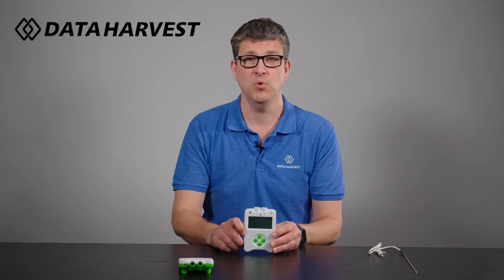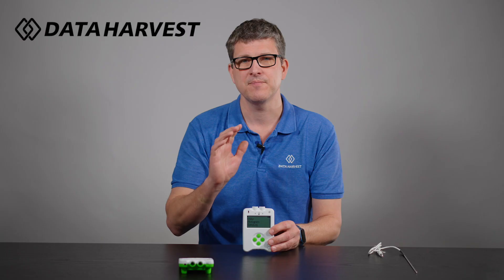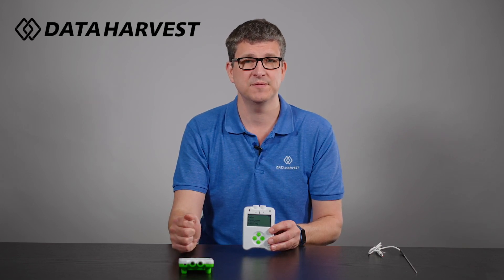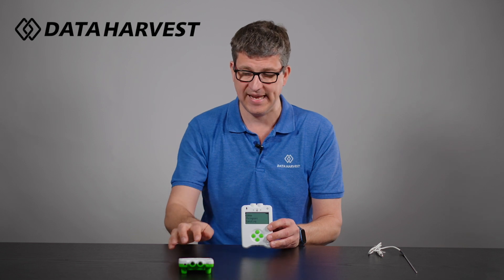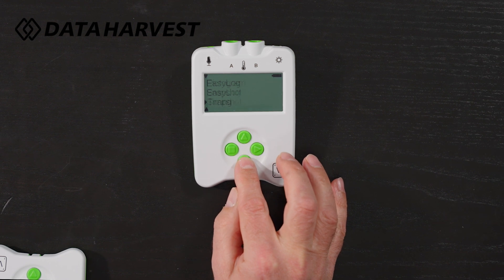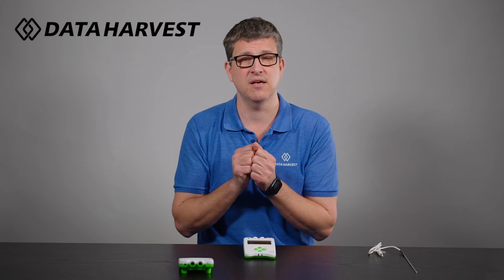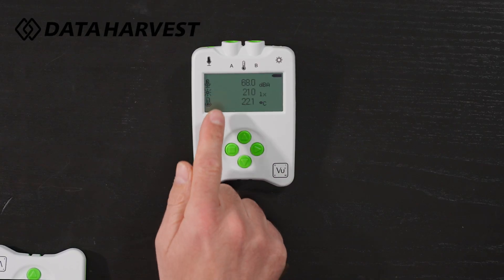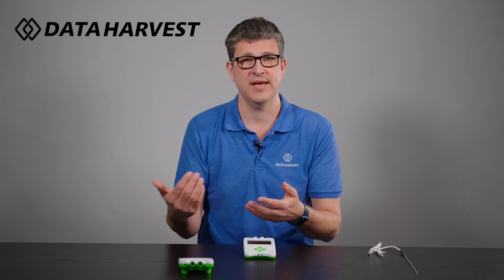A quick introduction to the Vu+ Data Logger - 2023 edition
Vu+ Plus Data Logger - With built-in USB & Bluetooth connectivity, Vu+ is the low cost award winning primary data logging solution you need to enhance your primary science lessons with the view to working scientifically!

Vu+ allows for 2 external plug-in sensors from the Vu range and has 3 built-in sensors which means you can start data logging out of the box.